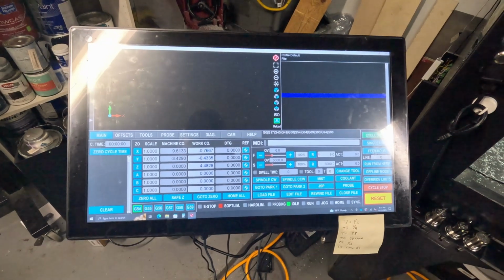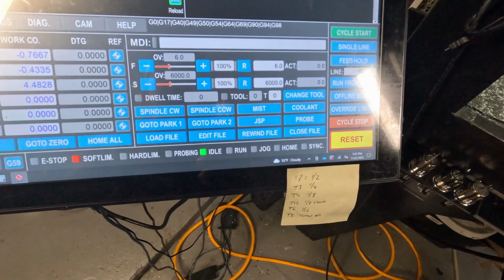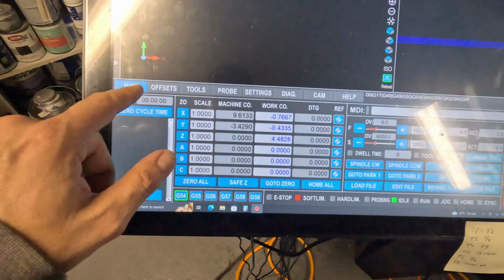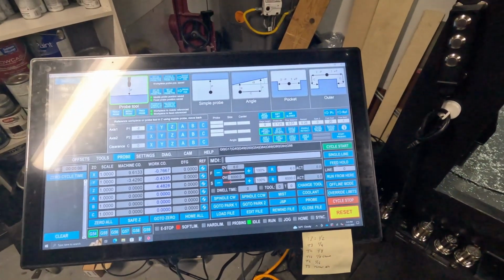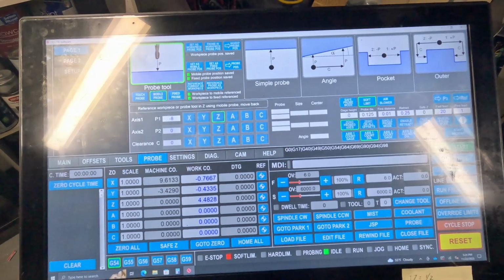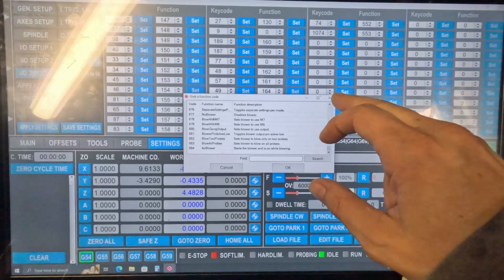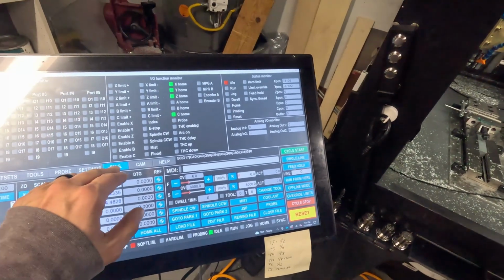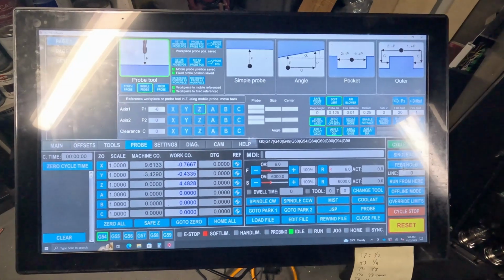MR1 Controller upgrade Pt. 1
General walkthrough of what it takes to upgrade a MR-1 to a different controller. This one is UCCNC, but others have done linux and acorn so far. Note that this is part one; more headaches ahead.

link to shared documents such as the UCCNC profile and pinouts